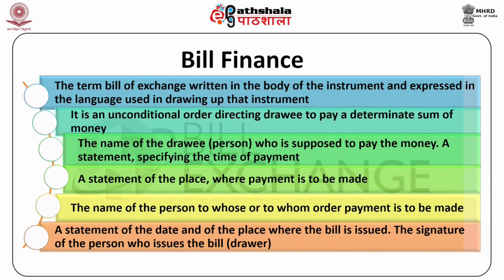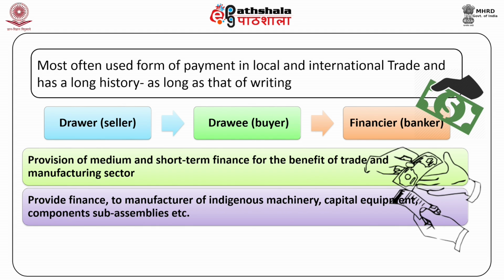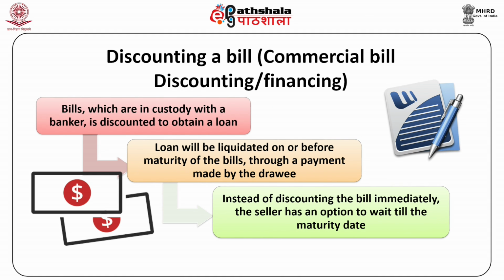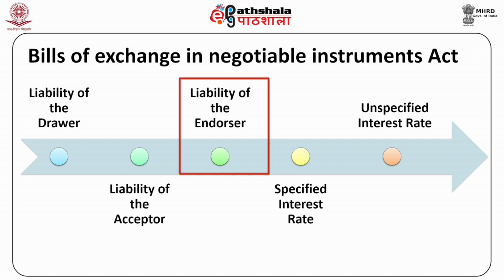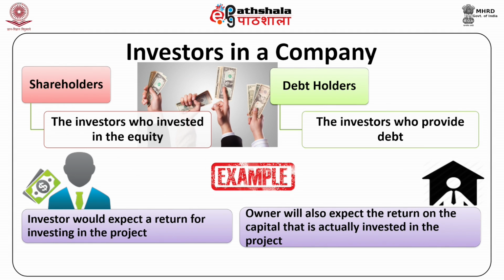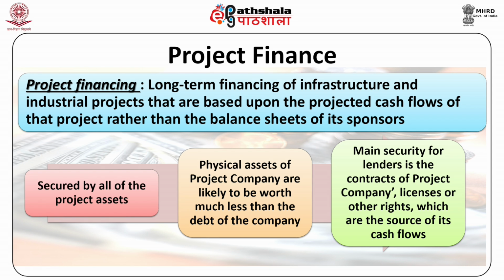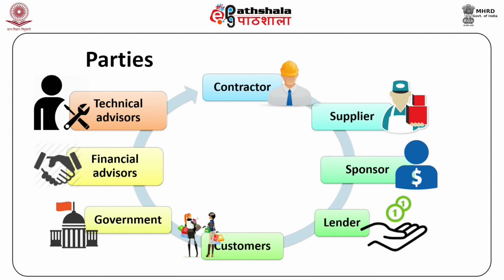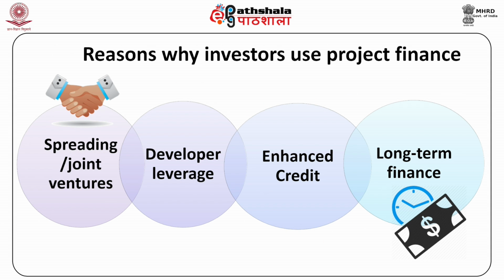Bill Finance, Project Finance (BSE)